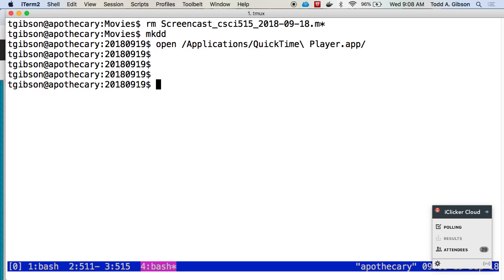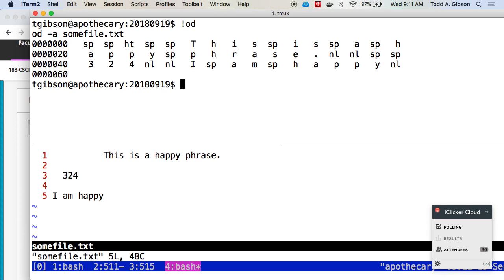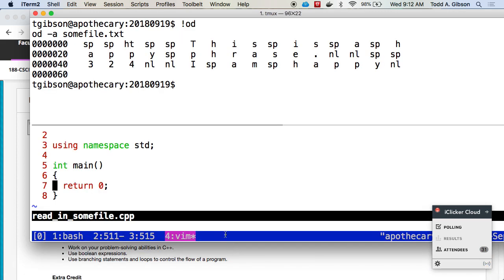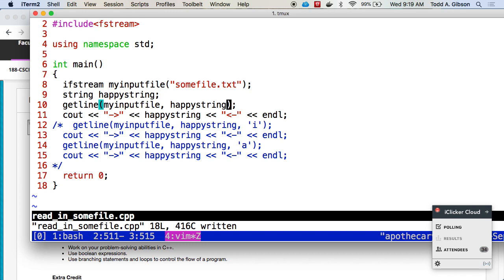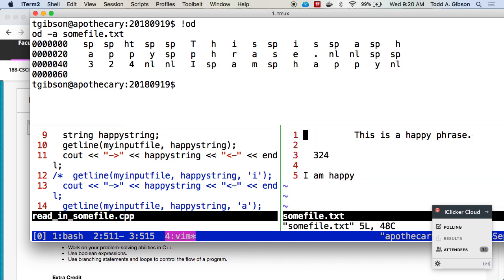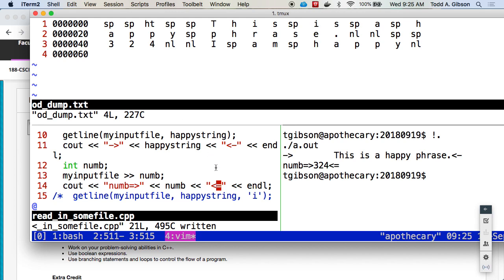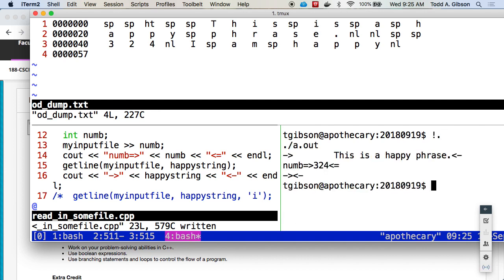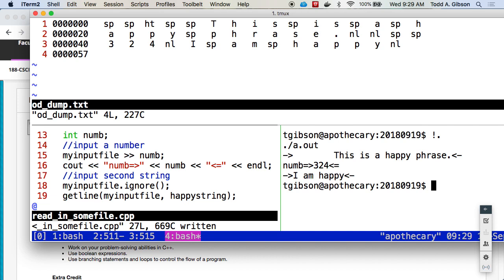Solving skipped getline() statements using ignore()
Sometimes a C++ program appears to skip a getline() statement. This video bit explains what is actually happening and how to cure the problem.